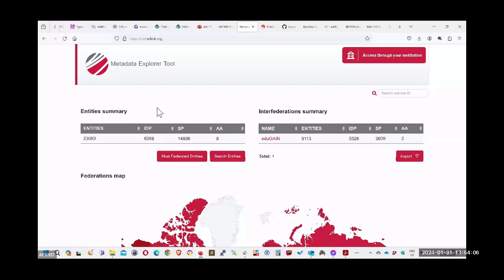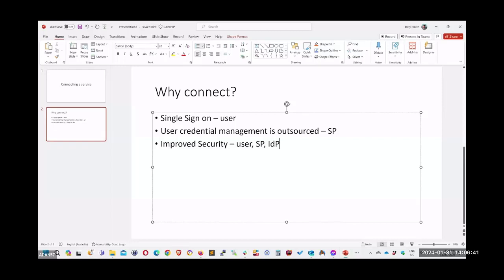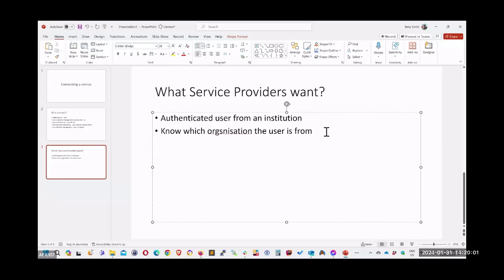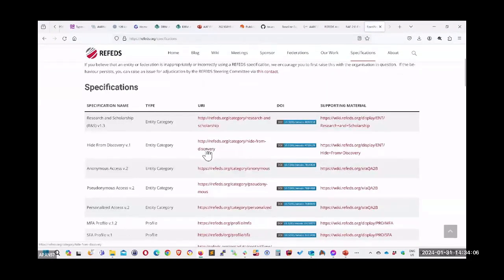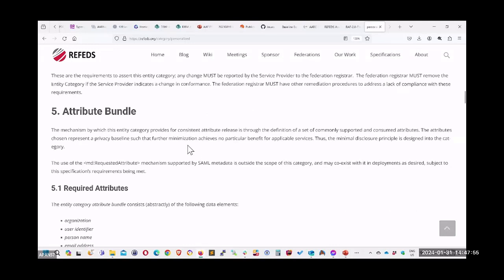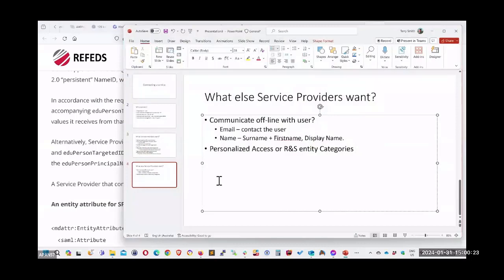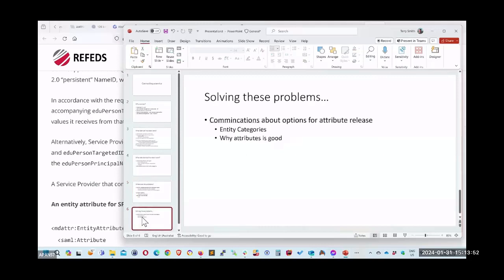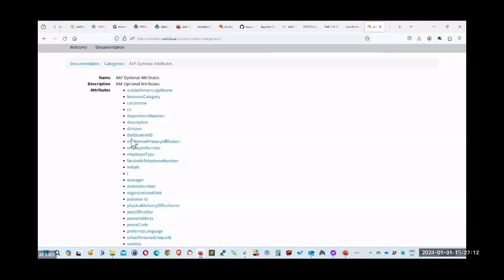Apan57 DAY 3 @Chid Lom : Workshop Connecting services from eduGAIN 2/2